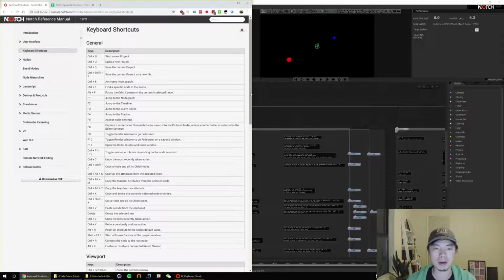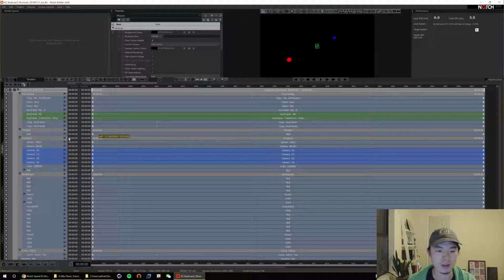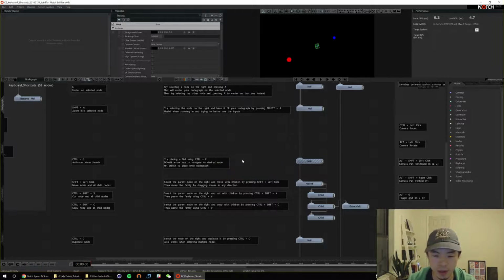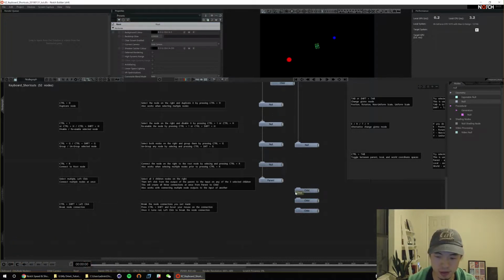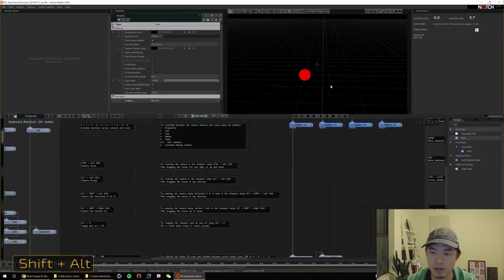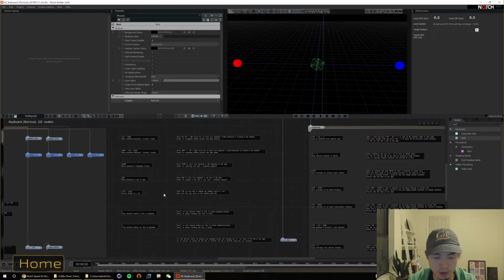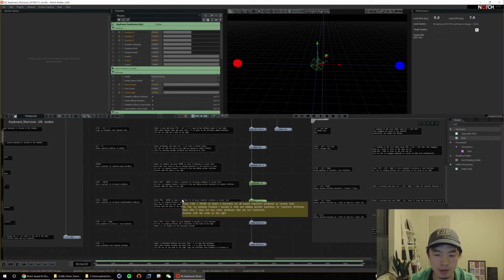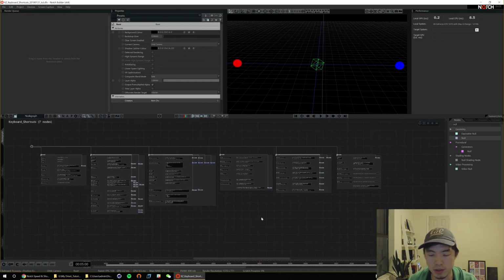Notch Tutorials - Keyboard Shortcuts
A quick Notch tutorial on keyboard shortcuts. Get to know them and increase your speed in real-time. Chapters are outlined below for your convenience.

Requests and suggestions are welcome!

Chapters:

[01] - 00:03:47 -- General
[02] - 00:05:59 -- Nodegraph
[03] - 00:12:54 -- Viewport
[04] - 00:18:33 -- Timeline
[05] - 00:21:03 -- Keyframing
[06] - 00:24:19 -- Curve Editor
[07] - 00:26:53 -- Wacom Tablet
[08] - 00:27:55 -- Kramer Cat